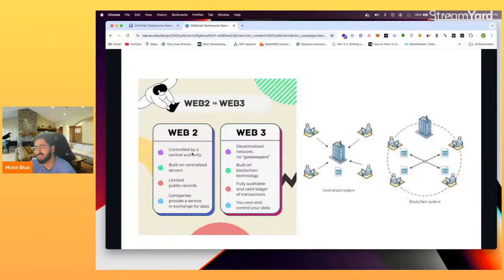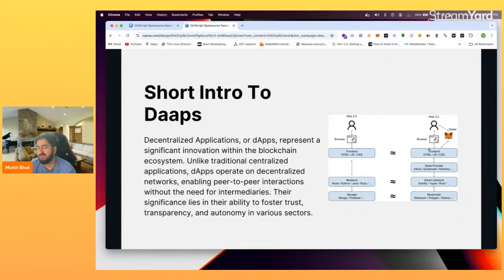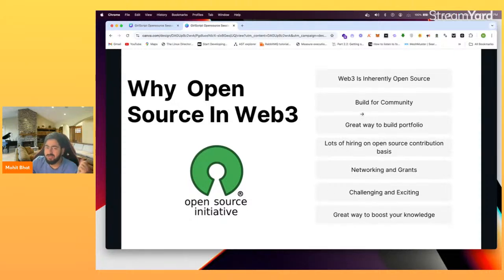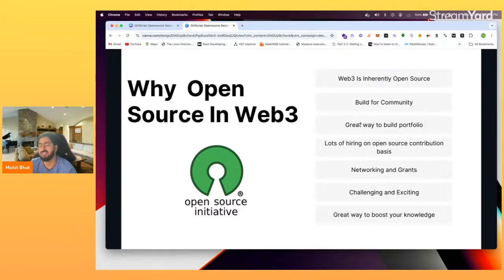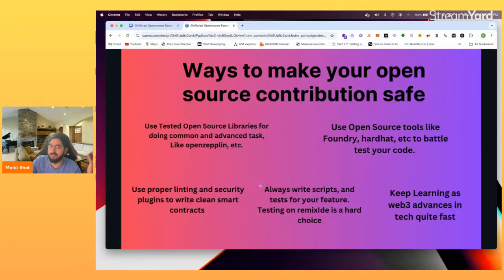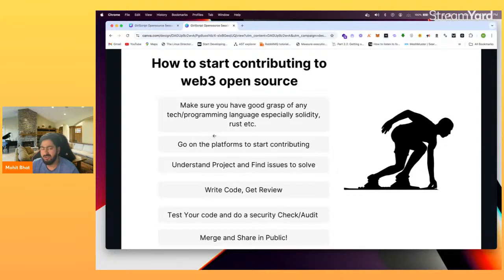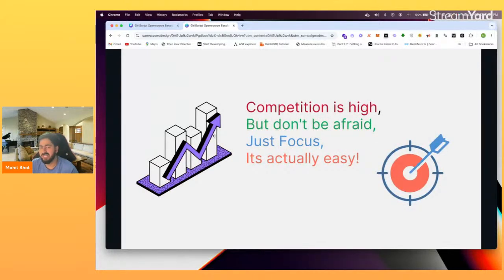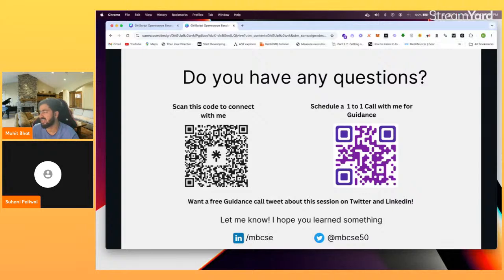Mastering Open Source, Web3, and GSSoC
Join us for an enlightening session with Mohit Bhat, where we dive into the exciting realms of Open Source, Blockchain, and GirlScript Summer of Code (GSSoC)! Mohit, a dedicated open-source advocate and Web3 enthusiast, will share his valuable insights on these transformative areas and guide you on making the most out of the GSSoC journey. Whether you're a beginner or a seasoned developer, this session is designed to enrich your understanding and inspire action.

🔍 What You'll Learn in This Session:
- The role and impact of Open Source in the tech industry
- Foundational insights and evolving trends in Blockchain technology
- Strategies to thrive in GirlScript Summer of Code (GSSoC) and gain hands-on experience in coding and collaboration

This session is ideal for anyone interested in open source, exploring the potential of Web3, or preparing to excel in the GSSoC program.

👨‍💻 About the Speaker:
Mohit Bhat is a seasoned blockchain and full-stack developer and the Lead Blockchain Engineer at Singularity Singapore. With experience in prestigious programs like Google Summer of Code, Summer of Bitcoin, and Ethereum India Fellowship, he brings a wealth of knowledge in open-source and Web3 technologies. An accomplished hackathon competitor with over 30+ national and international wins, Mohit has also mentored 15,000+ students through educational initiatives worldwide, making him an inspiring guide for developers in open-source and blockchain.

Let us know what topics you’re interested in for future sessions.